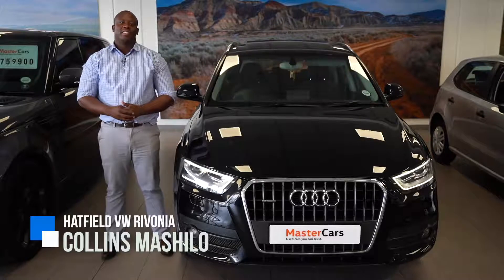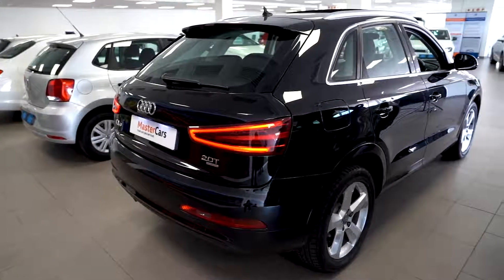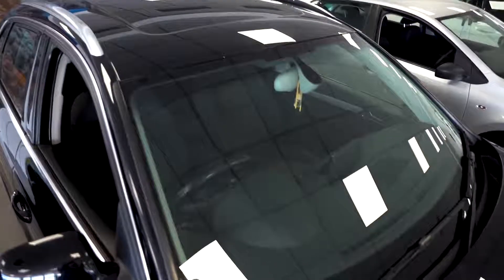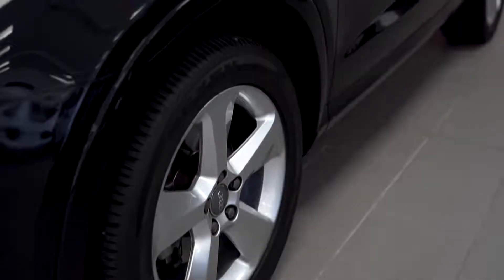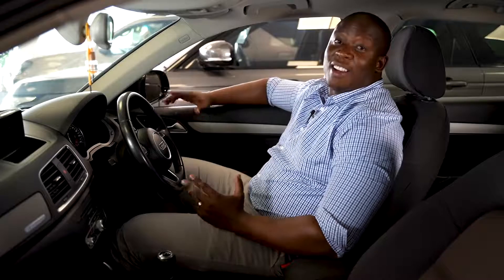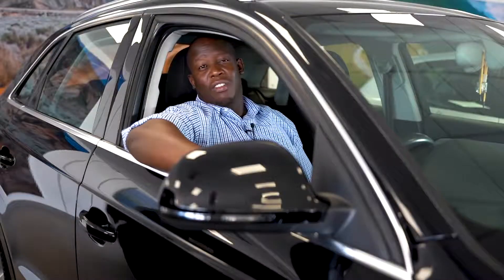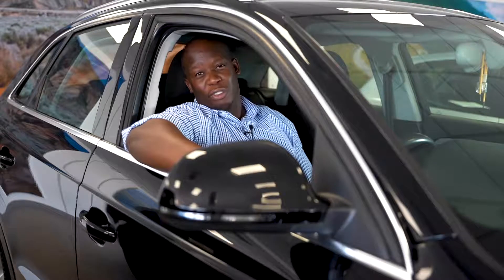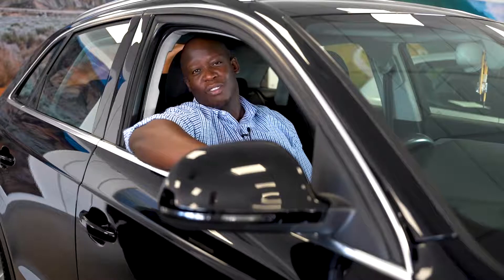Hatfied VW Rivonia Mastercars- 2013 Audi Q3 2L TFSI 82000km Part 1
Looking for a family vehicle with style, take a look at this ’13 Audi Q3 2L TFSI Quattro we have available at Mastercars VW Rivonia. Collins Mashilo takes you through some of the features on the vehicle, and with 82 000km on the clock and selling for R 235 900,00 come visit us at Hatfield VW Rivonia to take this ‘Black Beauty’ as Collins puts it in the video, for a test drive.